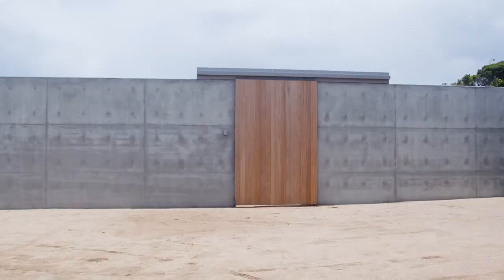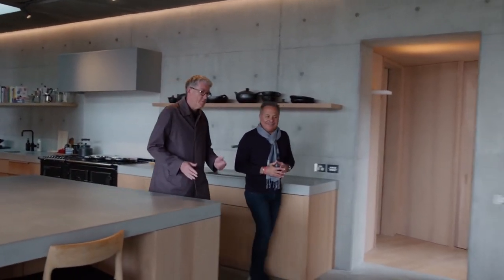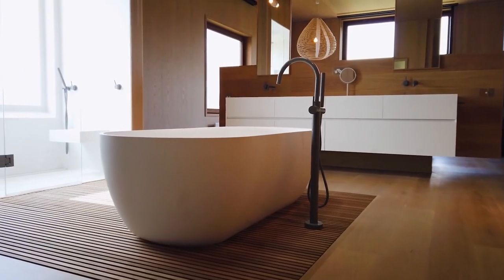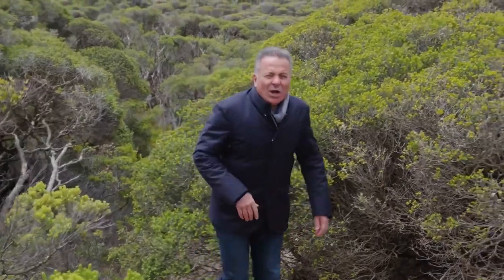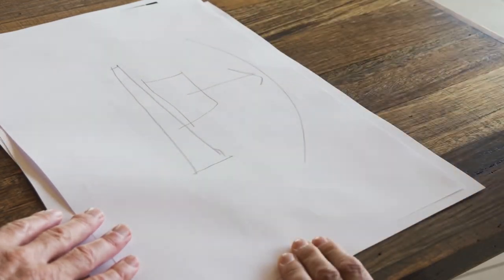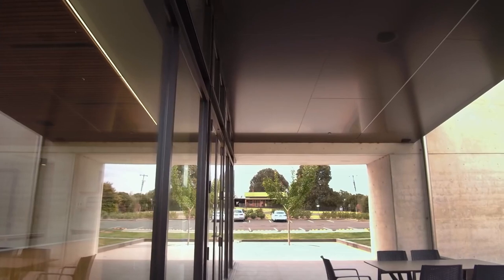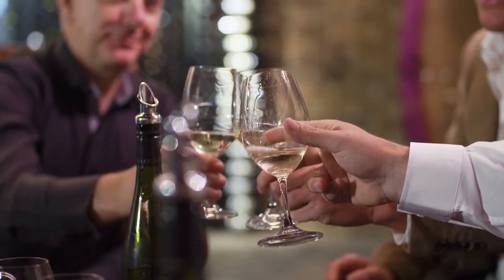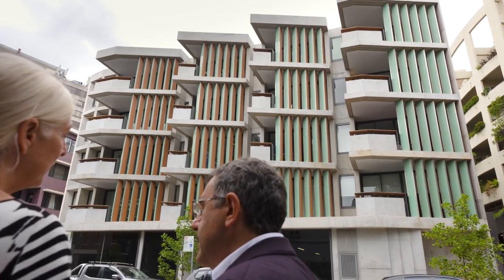Modern Brutalism Is The Future! | Australia By Design: Architecture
These modern architectural designs build and innovate on the vocabulary of Brutalist design, creating something more human-centered and softer, despite extensive use of concrete.